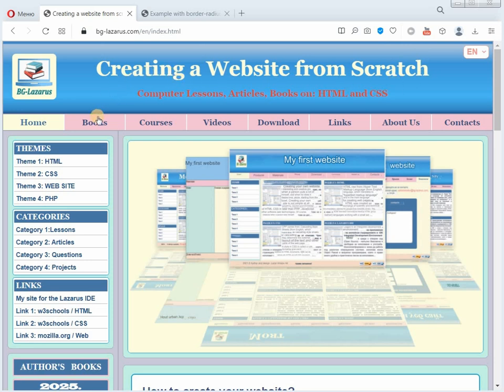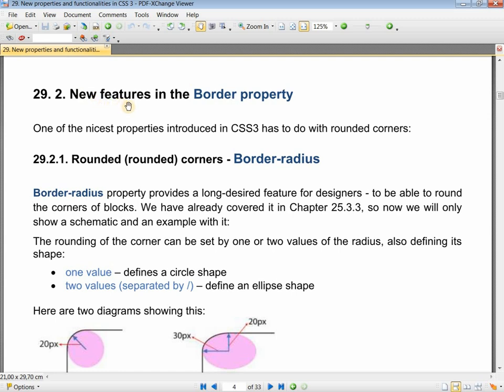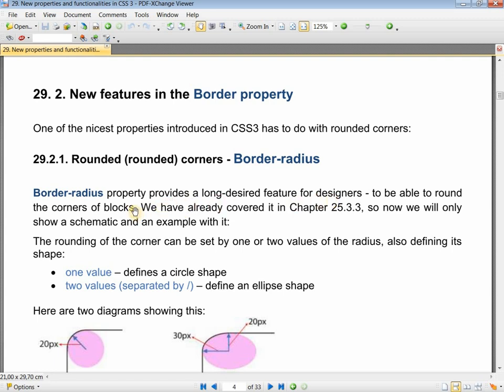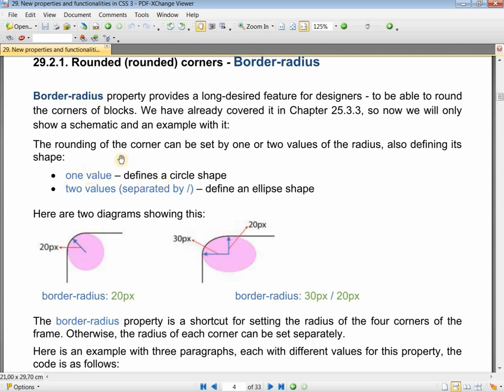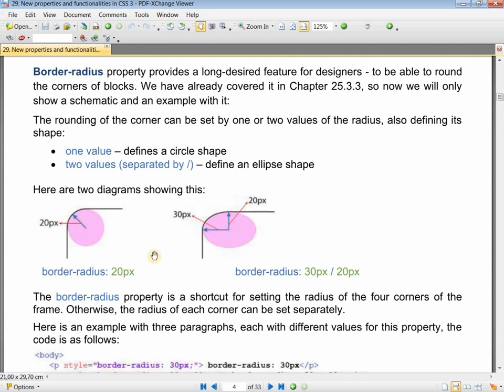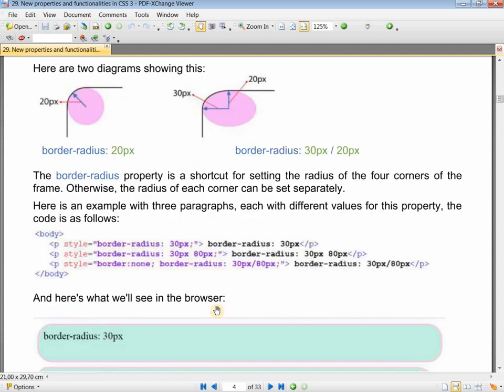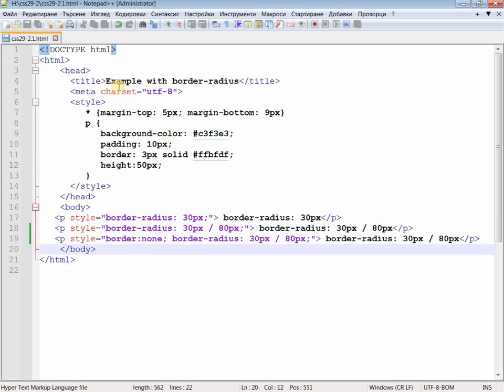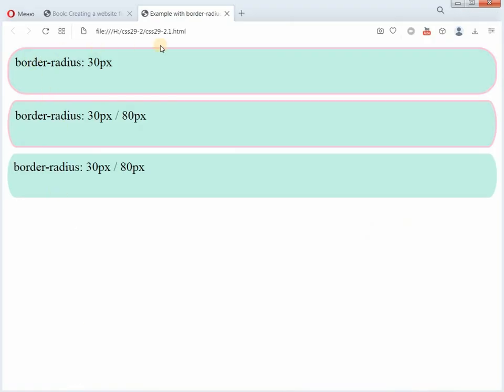CSS3 New Lesson 18: New properties and functionalities. New features in the Border property - radius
From this lesson onwards, I will use a different voice for voiceover - closer to human sounding.
We continue with chapter 9/29: New Properties and functionalities in CSS 3, where we continue with p. 29.2.New features in the Border property.

In this lesson, we  continue with the first subsections of chapter 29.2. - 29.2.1. Rounded (rounded) corners - Border-radius.

Best regards!